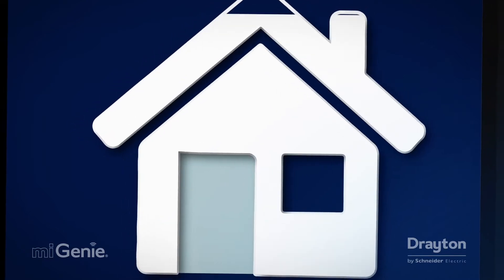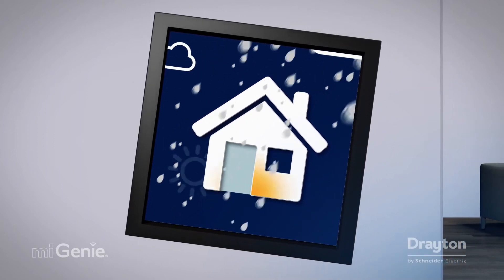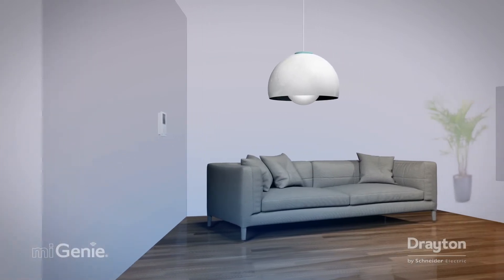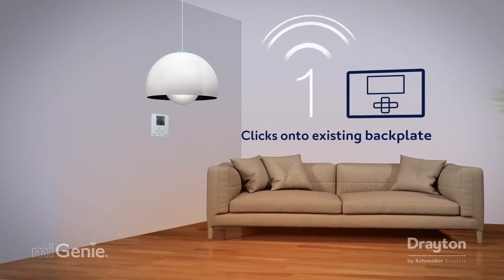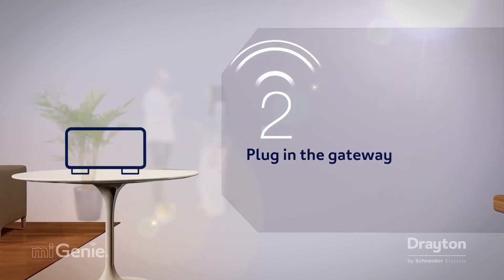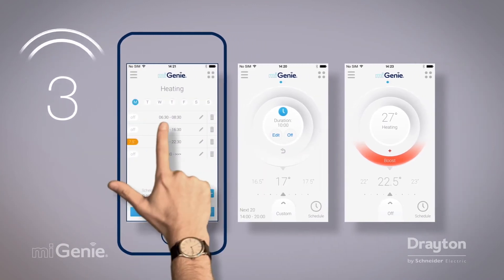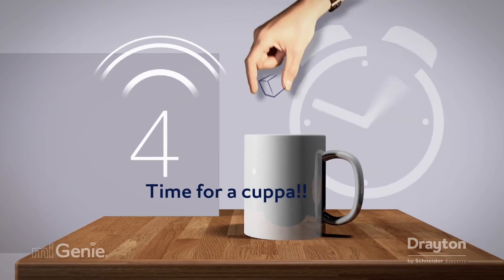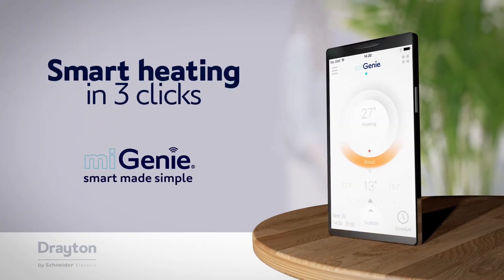DRAYTON MIGENIE | Screwfix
Screwfix - Allows you to control your heating and hot water by control unit or remotely using your smartphone or tablet via the MiGenie app. Quick and simple to install. Straightforward internet set-up